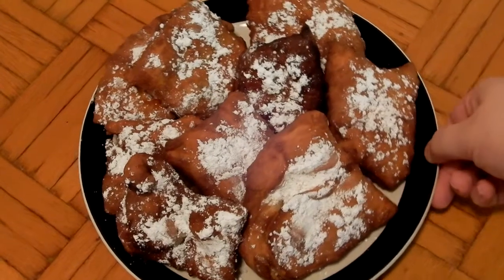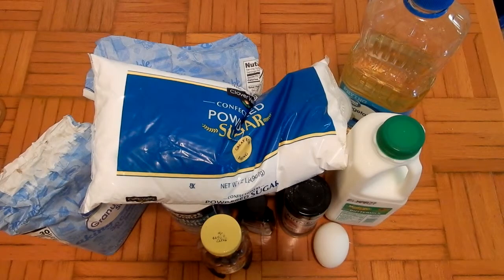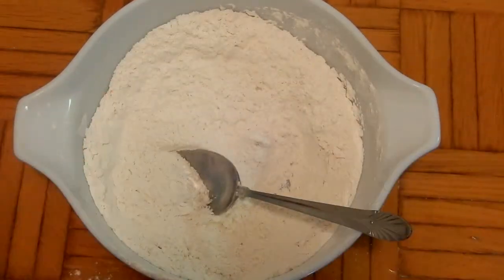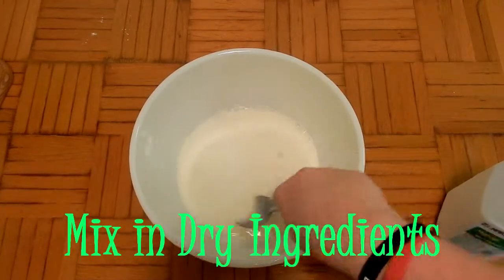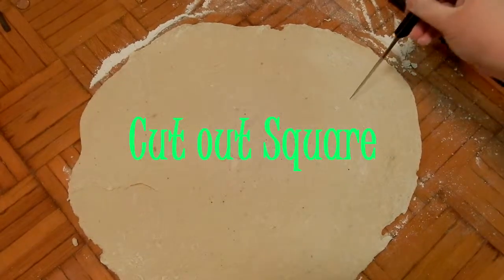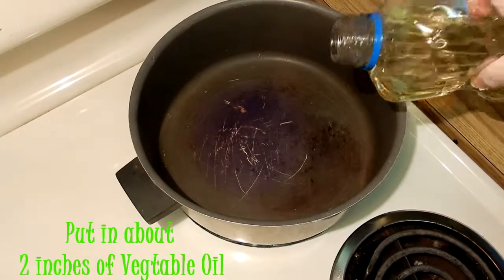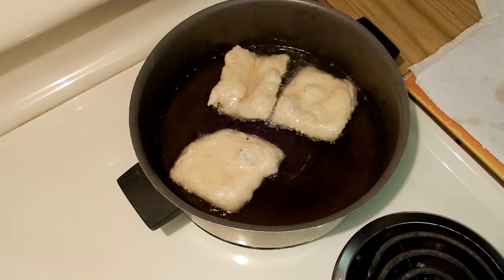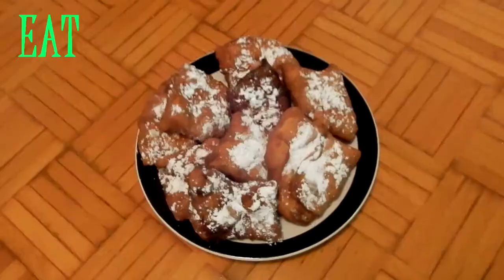Tiana's Beignets Recipe: Tasty!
Just in time for Mardi Gras! I have prepared for you some of Tiana's Man Catching Beignets  These came out so so delicious!!If you enjoy Disney content such as  Disney Subscription Services, Disney Pin Unboxings, Disney Hauls and Disney Reviews, or other fun things such as Vlogs, Hauls, Crafts or Recipes, please consider hitting that subscribe button, liking the video and ringing that notification bell so you don't miss a thing!

Want the recipe? Here it is

Aw your too kind. here's a link to our last video!

Wanna see cool Disney Merch we've bought at some outlet stores? You can check it out here!

If your reading this whats your favorite food either at the parks or one that you've seen in a movie and you always wanted to try?